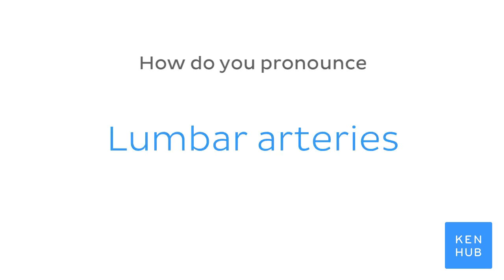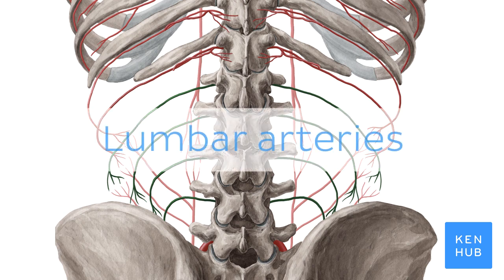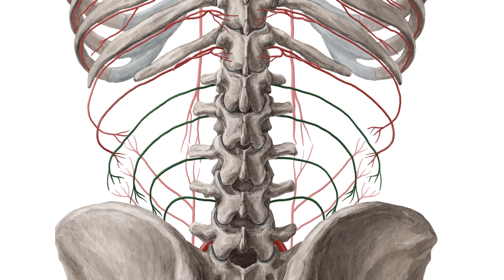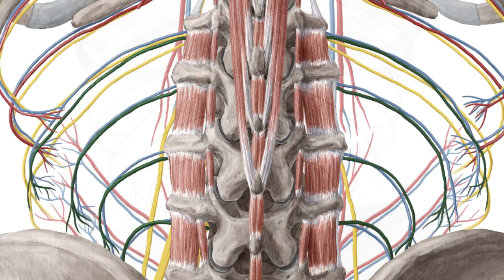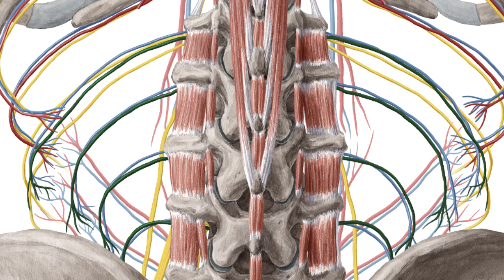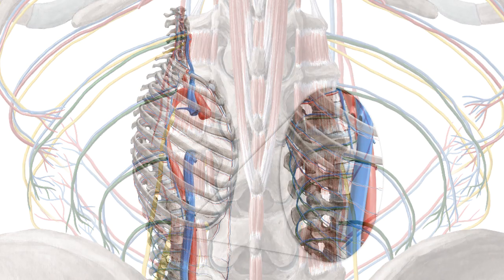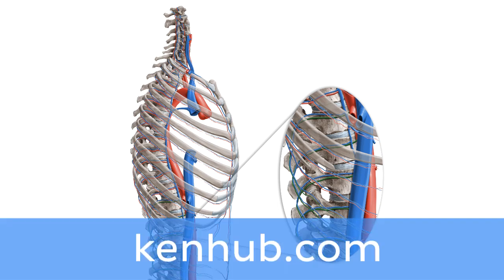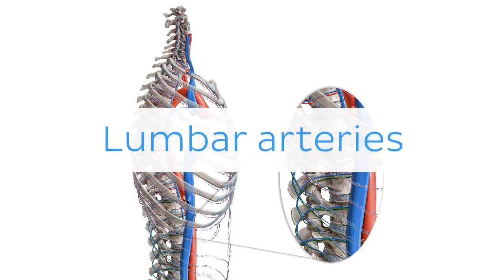Lumbar arteries | Anatomical Terms Pronunciation by Kenhub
Want to learn more about the lumbar arteries?

Oh, are you struggling with learning anatomy? We created the ★ Ultimate Anatomy Study Guide ★ to help you kick some gluteus maximus in any topic. Completely free.

Want to test your knowledge on the lumbar arteries? Take this quiz

Read more on the anatomy of the lumbar arteries on this complete article

For more engaging video tutorials, interactive quizzes, articles and an atlas of Human anatomy and histology, go